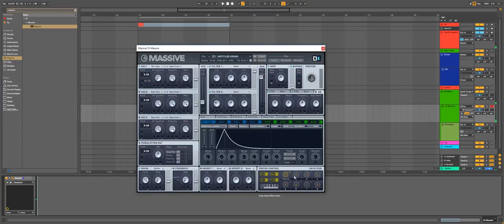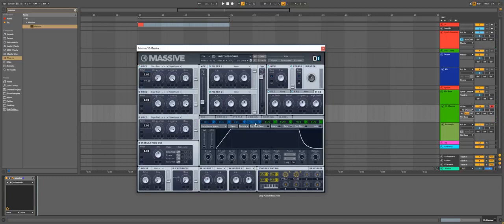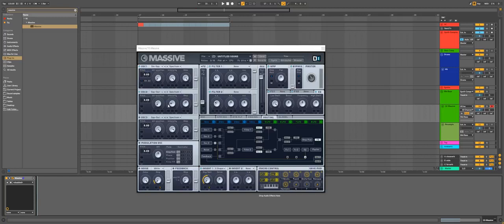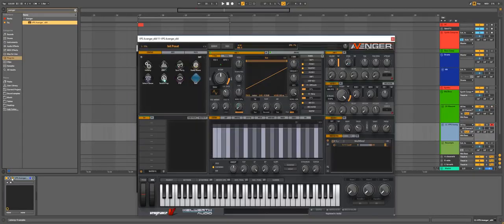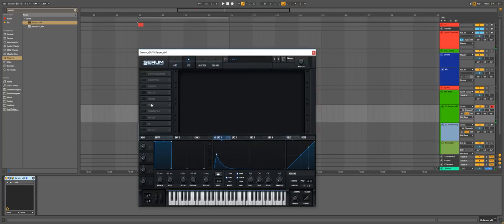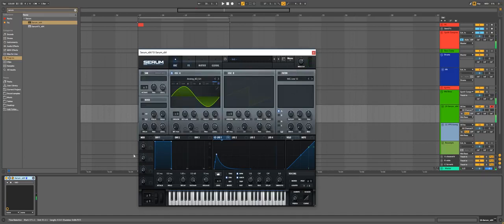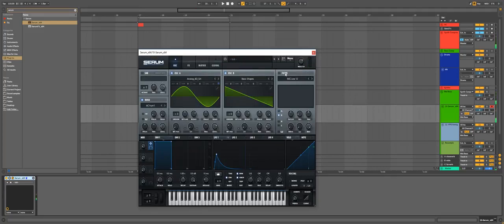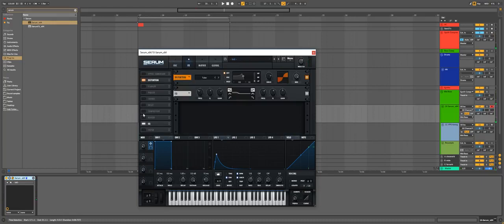Sound Design Series Beginner To Pro. EP01 (808)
if you enjoy my videos subscribe to my channel and if you are generous and want me to continue these videos pls hit the link below and help me with donating (i am from iran and i am doing this in a bad situation)

(Donate me and send me your receipt to get a special prize)

In this series i am going to show u techniques that every dj producer must know about sounds. these series will show u what is the theory behind any sound that you hear and how u can achieve them by putting these techniques together and how much these techniques can be effective if you try them on different sounds. the good thing about these series is u don have to use one specific synth all these techniques will work on all synths. but yet we will talk about which synth will be better for which sound.

 ladies and gentleman this is 808!

808 is generally a sound from roland drum machine synth.
it is punchy sine wave and it is used in hip-hop, trap etc.

however 808 is a simple sound, but u can see producers always looking forward to get a great 808. (you can guess how a simple sound can introduce your music to a whole new world)

so why don't you create your own 808?!

in this tutorial i am going to show u the keys to create 808 and how your creativity and effects can affect the sound.

i want you to create your own 808 and learn the keys! cause we are going to need them in future for other type of sounds.

PS: sry for my bad english and noise over mic.
the air noise won't let u hear the Noise effect i add in 3:50. u can try it your self and see what happens.